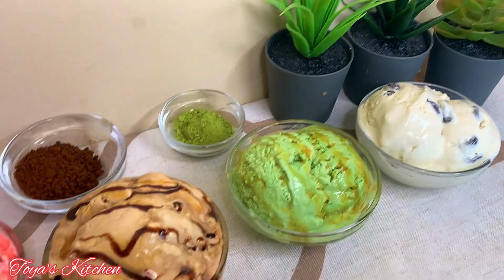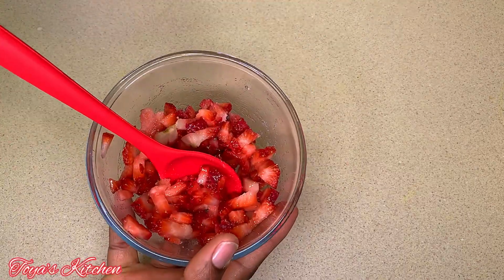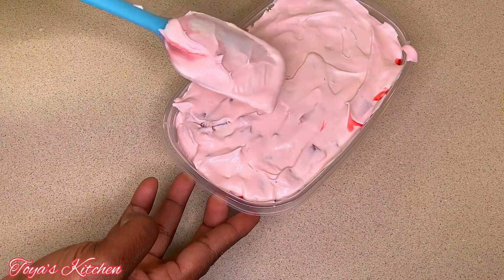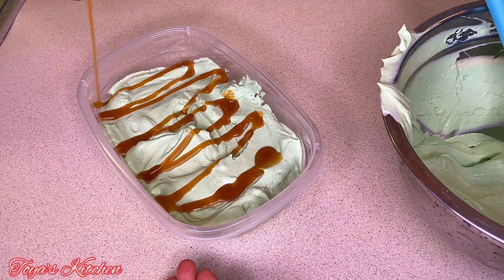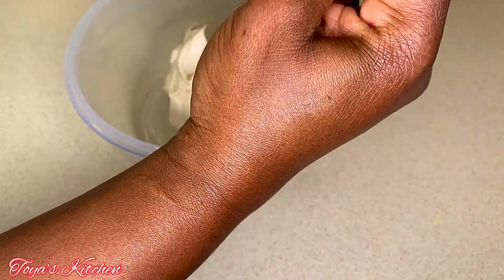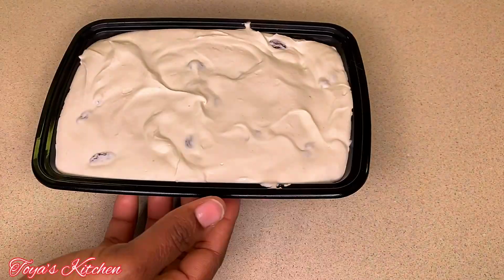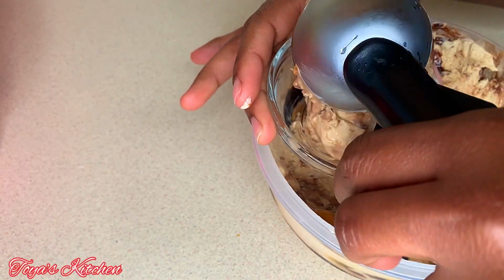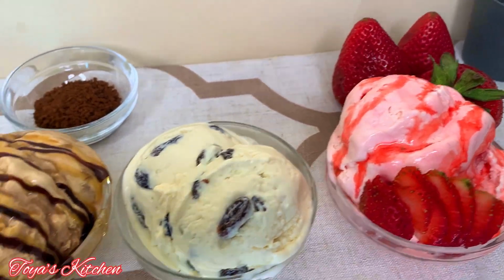One base, Two Ingredients, Four Flavours homemade Icecream ||Toya’s Kitchen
*** Ingredients***
Ice cream Base
4 cups heavy whipping cream
1 can condensed milk
1 tbsp vanilla
1/2 tsp  salt

Strawberry
1/2 cup fresh strawberries
1 tbsp  sugar
2 cup ice cream base
strawberry syrup

Coffee flavour
2 tsp instant coffee
2 tbsp water
2 cup ice cream base
caramel syrup
chocolate syrup

Matcha flavour
t tbsp Matcha powder
2 tbsp water
2 cup ice cream base
caramel syrup

Rum & Raisin Flavour
1/2 cup run soak raisin
2 cup ice cream base